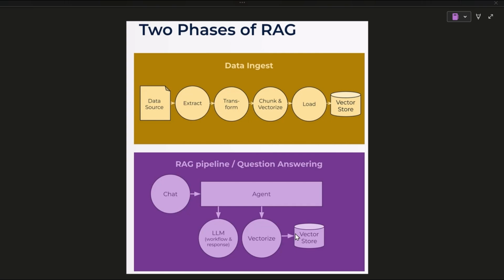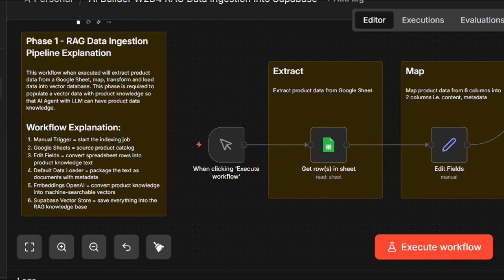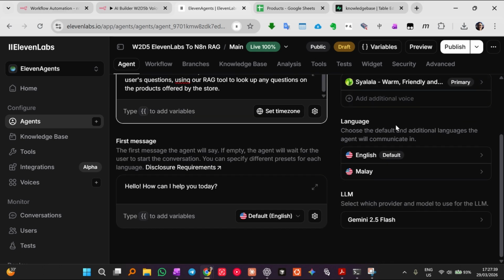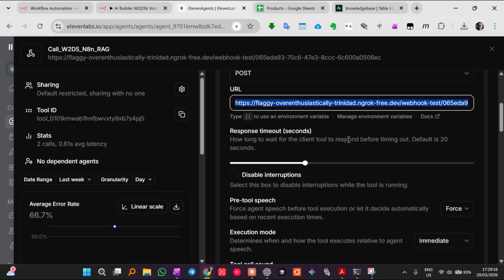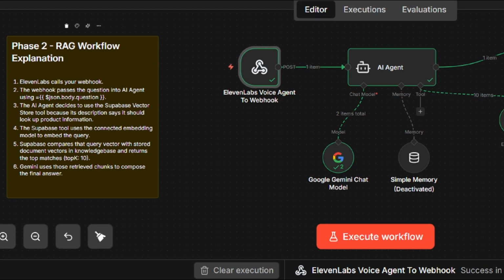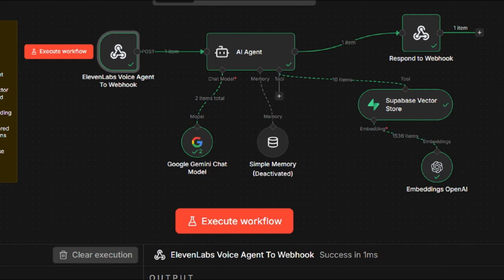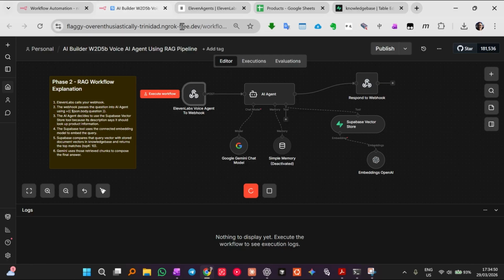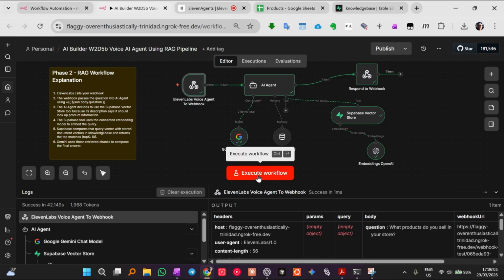Part 2 - RAG Pipeline For Voice AI Agent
This is a continuation of Part 1 video. In Part 2, I have build a voice AI agent using ElevenLabs. The voice AI agent will be the orchestrator to capture voice input using Speech-To-Text (STT). Text captured will be passed to a Gemini 2.5 Flash LLM assigned to voice AI agent to understand the text in natural language. The voice AI agent LLM will then generate text instructions to N8n agent to retrieve data from Supabase vector store. The text instructions will be passed to N8n agent via a webhook tool call. The tool call is actually calling N8n AI agent url, sending instructions via HTTP POST. Within the HTTP post message, there is a variable embedded in the HTTP POST body. N8n AI agent will understand the instructions using it's assigned LLM which is also Gemini 2.5 Flash model. LLM will generate instructions to search Supabase vector database. Before that, instructions from Gemini LLM needs to be converted into vector-based instructions by OpenAI text-embedding-3-small model so that Supabase understands the vector query. Query results are then converted back to text by OpenAI text-embedding model before sending it back to the webhook caller.